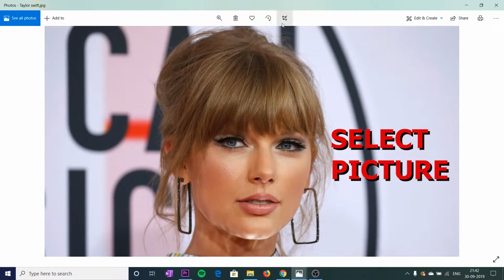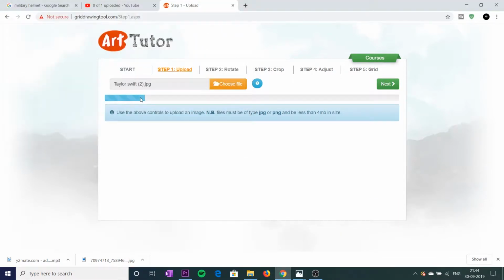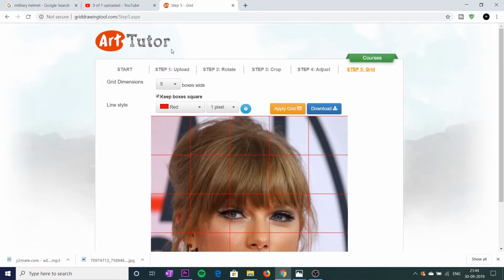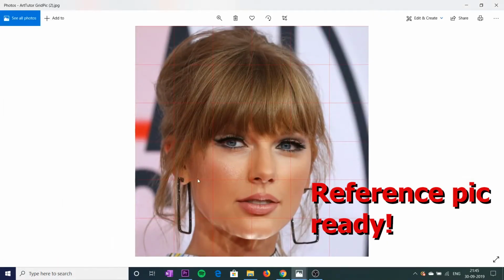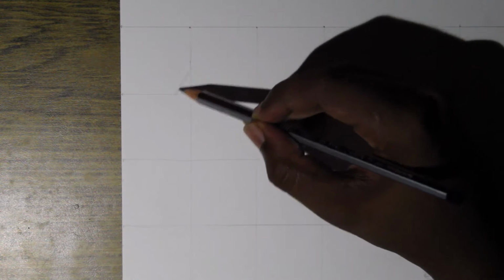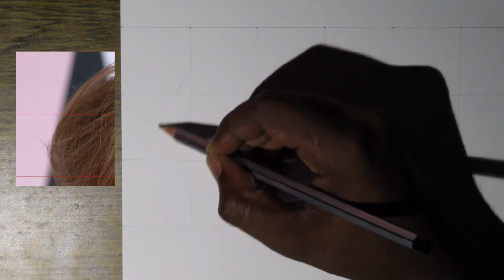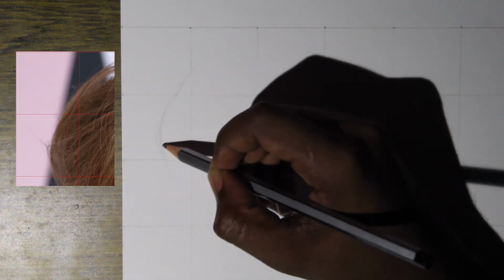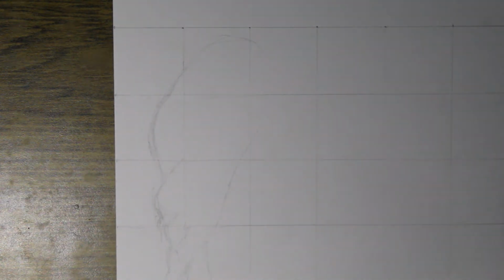Learn How to draw portraits the easiest way | The grid method | The Portrait Drawing Course Ep #1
In this video i give you possibly the easiest way to portraits accurately,using Taylor swift as an example step by step. The outline/structure is by far the most important part of drawing portraits.Ignoring it and rushing to adding value will cause problems to your final portrait.

Steps:
1. Select your picture and crop it to square dimensions(1:1)
2. Add Grids to you picture (griddrawingtool.com)
3. Replicate grid on to your paper using a pencil and a scale
4. Now try to replicate whats within each grid
5. There you go you have your outline with lots of accuracy.